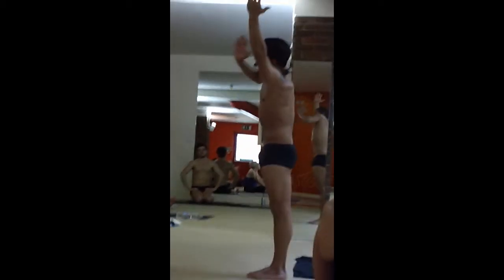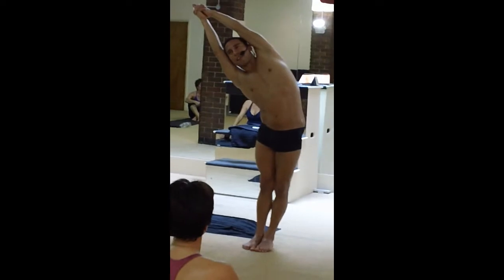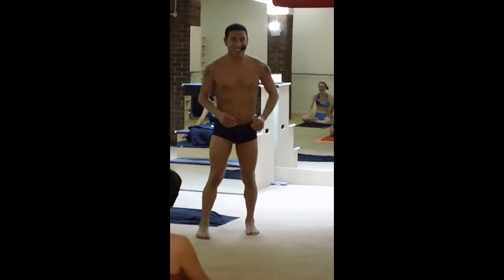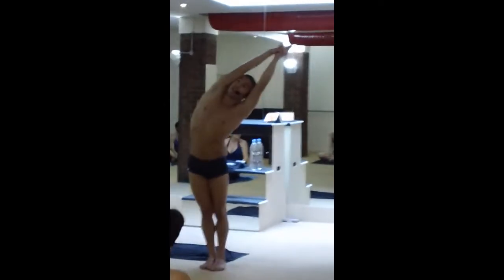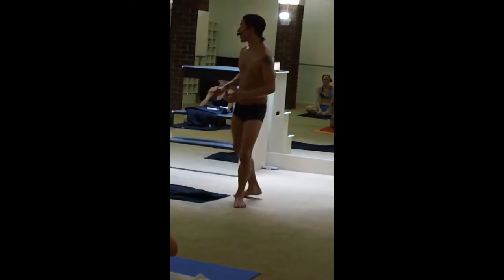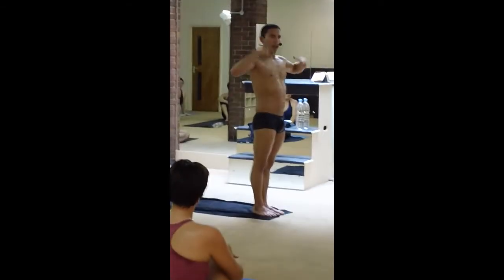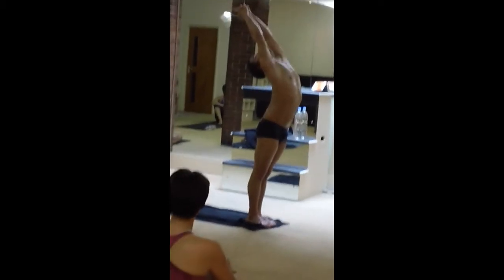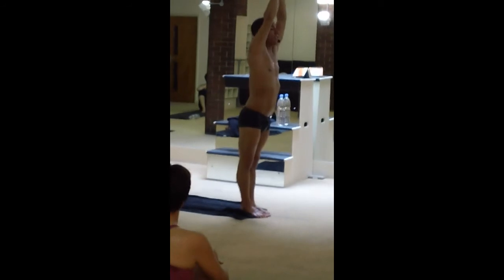Half Moon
Half Moon Pose involves flexing the spine right and left, forwards and backwards. We start class with this posture, so that you can open up the spine in all four directions, preparing your body for the work ahead.